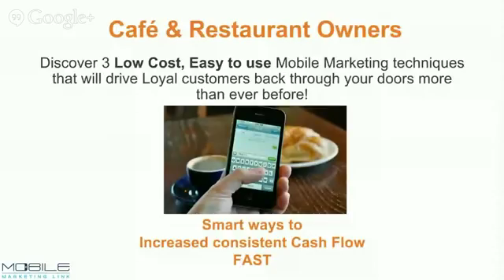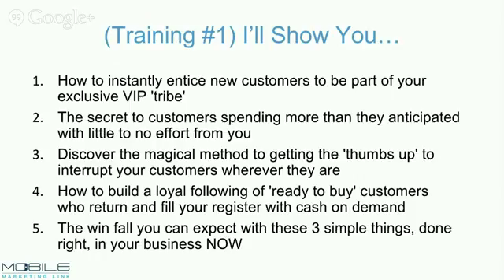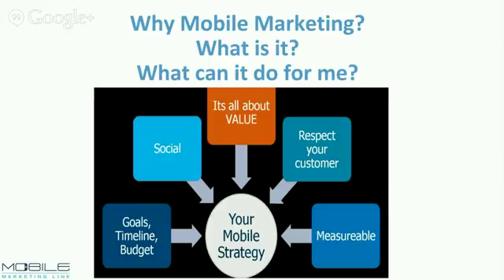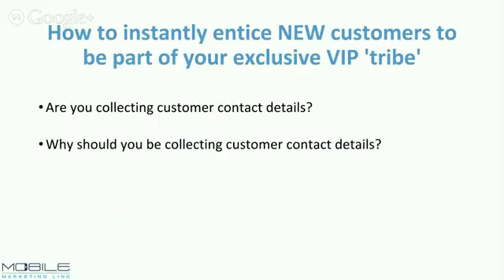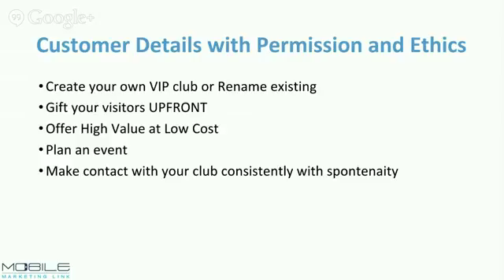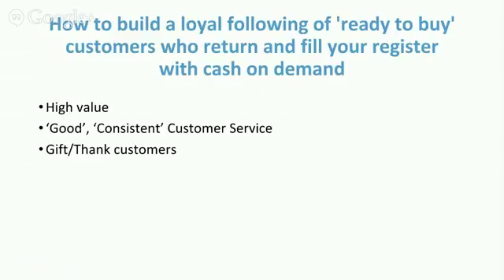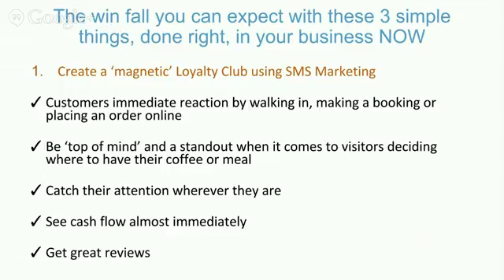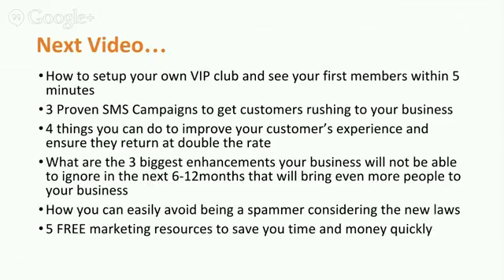How To Use 3 Easy, Proven Mobile Marketing techniques to boost Cafe & Restaurant Cash Flow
FREE Webinar for Cafe and Restaurant owners.

Discover 3 Low Cost, East to Use Mobile Marketing Techniques that will drive loyal customers back through your doors more than ever! COST,

You will learn:

How to instantly entice new customers to be part of your exclusive VIP 'tribe'
The secret to customers spending more than they anticipated with little to no effort from you
Discover the magical method to getting the 'thumbs up' to interrupt your customers wherever they are
 How to build a loyal following of 'ready to buy' customers who return and fill your register with cash on demand
The winfall you can expect with these 3 simple things, done right, in your business NOW